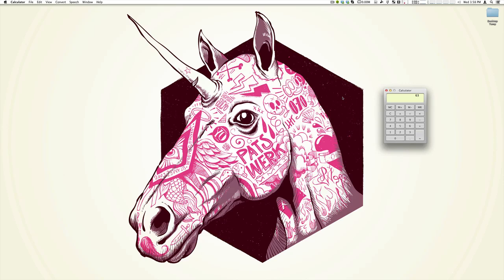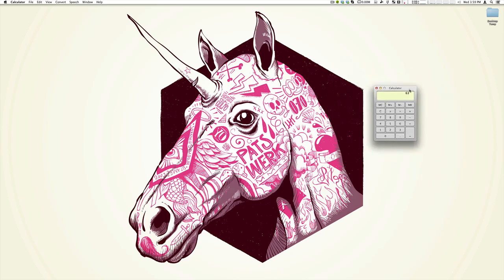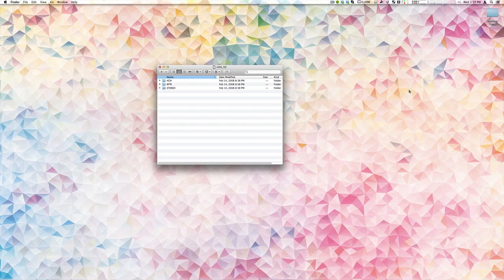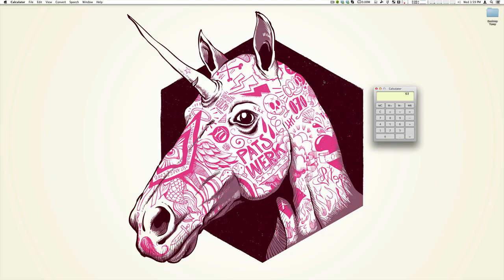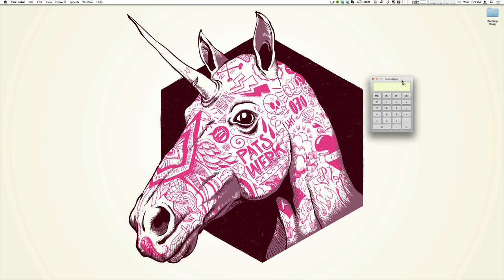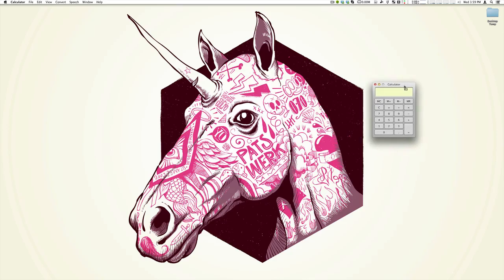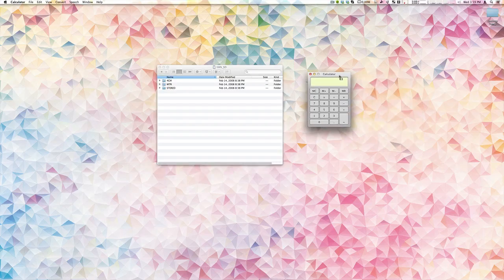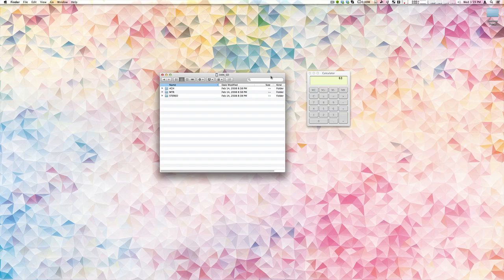Quick Trick - Moving Windows Across Screens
A quick trick, showing how to easily migrate any kind of window instantly with you.